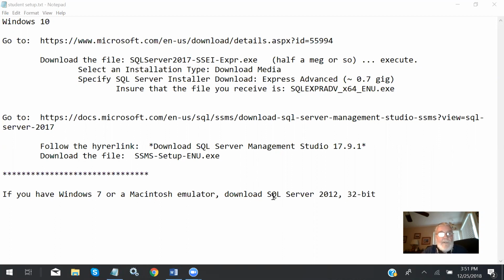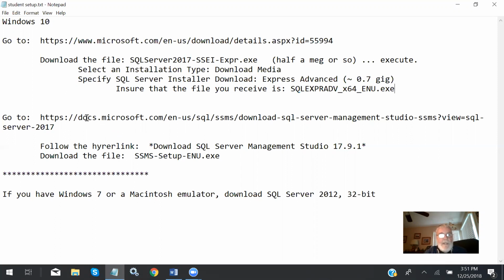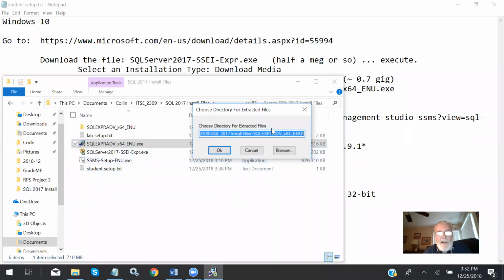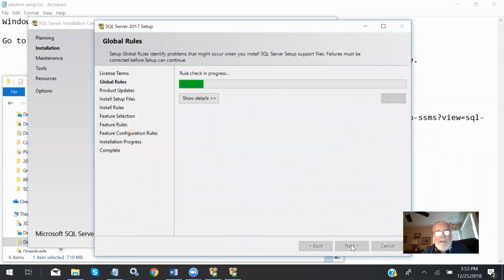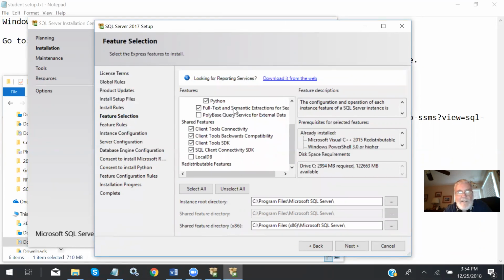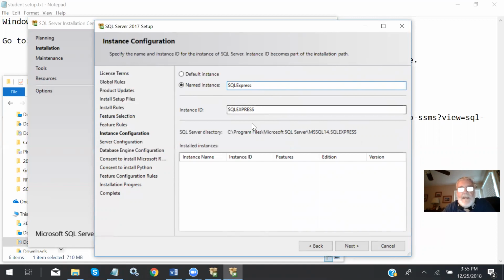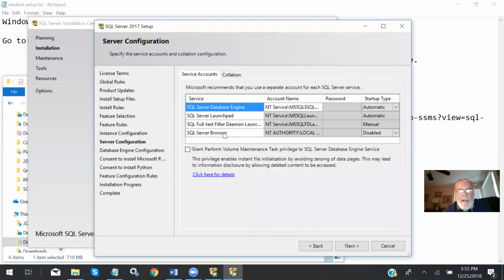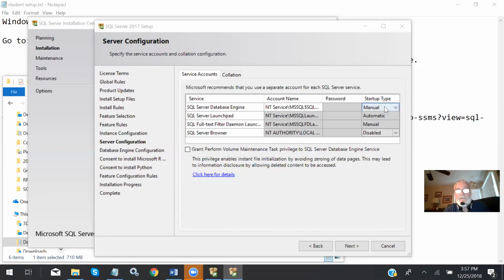Install SQL Server 2017 part1